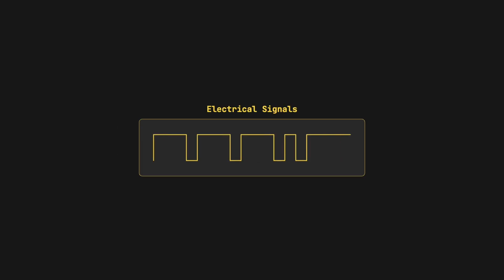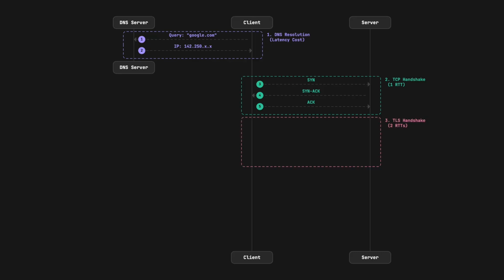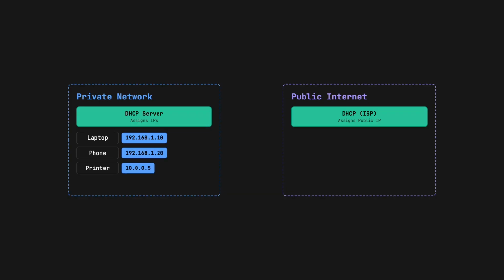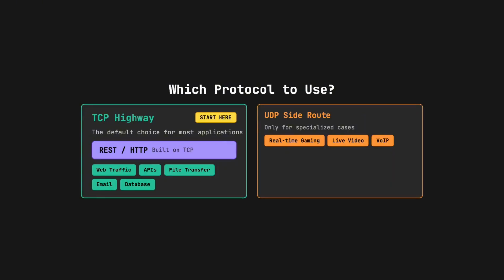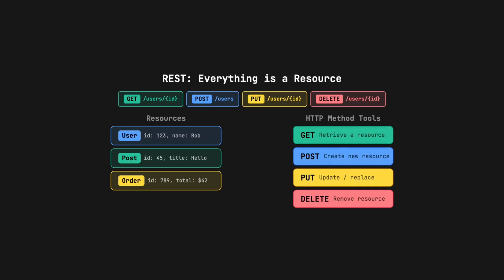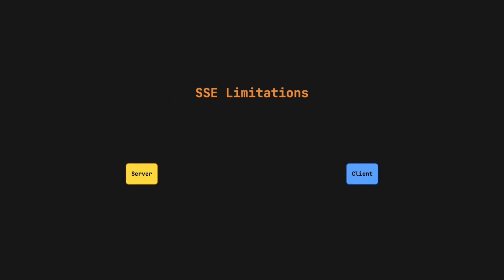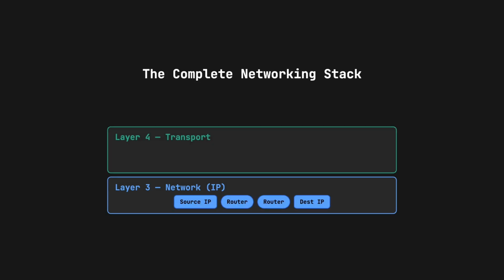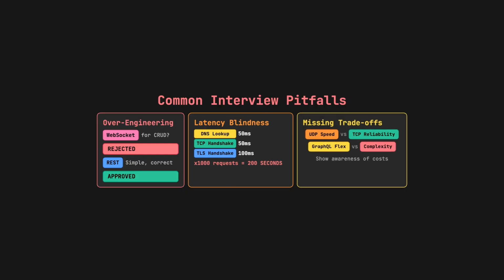Networking Essentials For System Design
Everything you need to know about networking for system design interviews — and nothing you don't.
We cover the full stack from IP addressing and TCP vs UDP, all the way up to REST, GraphQL, gRPC, WebSockets, SSE, and WebRTC. No cable crimping. No router configs. Just the software abstractions that actually come up in interviews.
By the end, you'll have a clear decision framework for choosing the right protocol and — more importantly — knowing how to justify that choice to an interviewer.